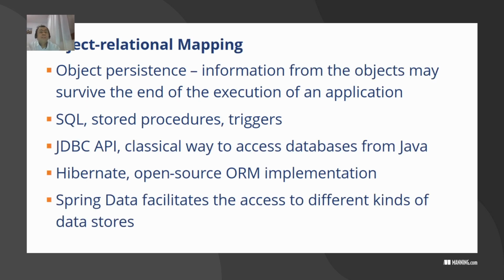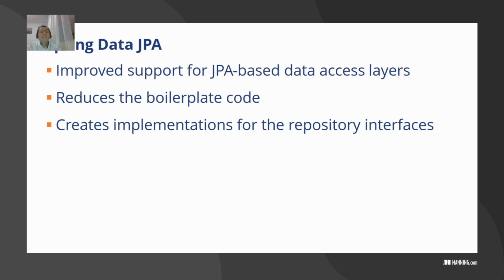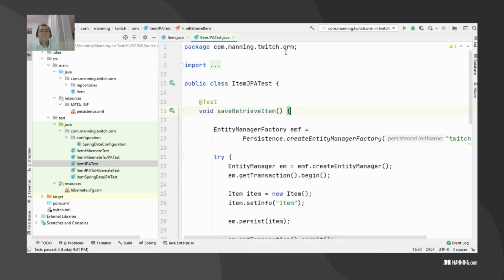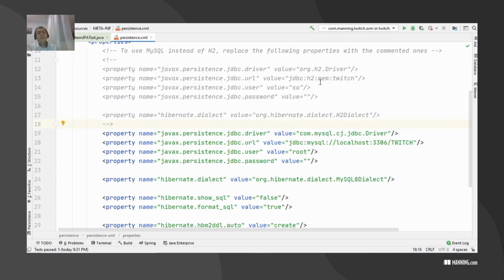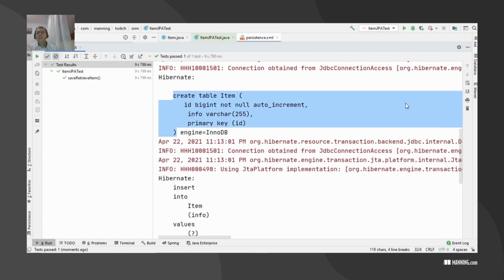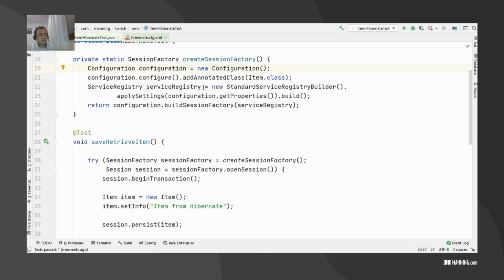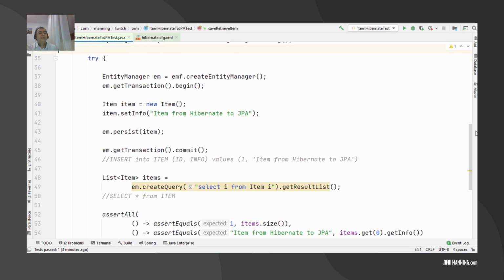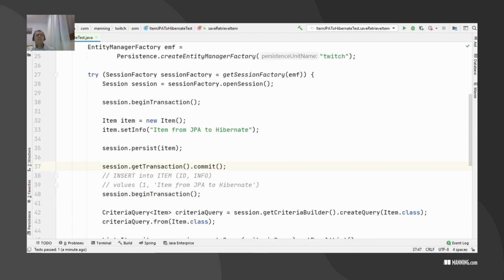Intro to Object-Relational Mapping using JPA, Hibernate, and Spring Data JPA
Check out Cătălin Tudose's book 📖 JUnit in Action, Third Edition 📖 To save 40% off this book ⭐ DISCOUNT CODE: WATCHTUDOSE40 ⭐ In this video, Cătălin demonstrates object-relational mapping, from which we analyze, compare, and contrast Jakarta Persistence API (JPA), Hibernate, and Spring Data JPA. Object persistence means individual objects can outlive the application process; they can be saved to a data store and be re-created at a later point in time. Referring to persistence in Java, we’re generally talking about mapping and storing object instances in a relational database - this is object-relational mapping.

This video is an excerpt from a live coding session by Catalin Tudose.

"Java Persistence with Spring Data and Hibernate" explores persistence with the most popular available tools. You’ll benefit from detailed coverage of Spring Data JPA, Spring Data JDBC, Spring Data REST, JPA, and Hibernate, comparing and contrasting the alternatives so you can pick what’s best for your code.

Begin with a hands-on introduction to object-relational mapping (ORM), then dive into mapping strategies for linking up objects and your database. You’ll learn about the different approach to transactions for both Hibernate and Spring Data, and even how to deliver Java persistence with non-relational databases. Finally, you’ll explore testing strategies for persistent applications to keep your code clean and bug free.